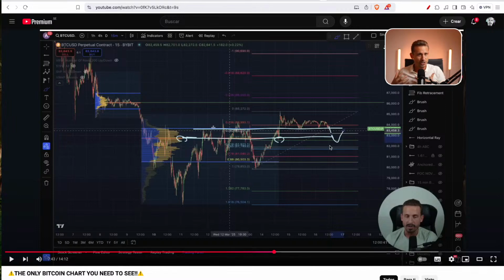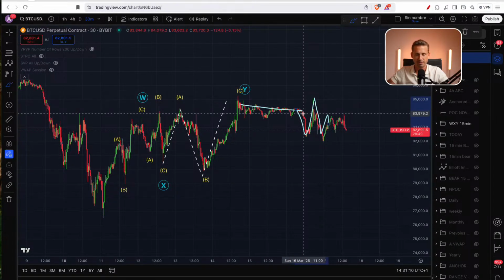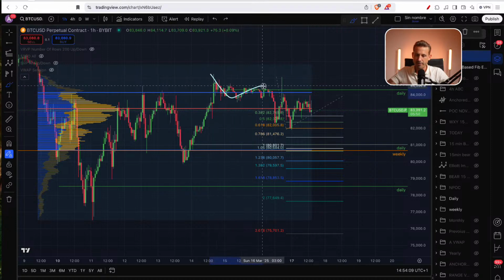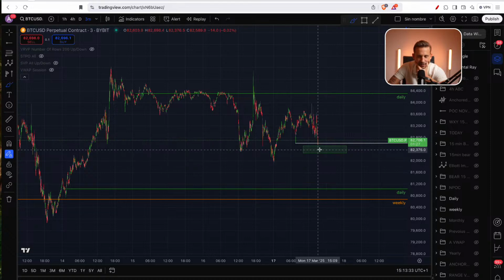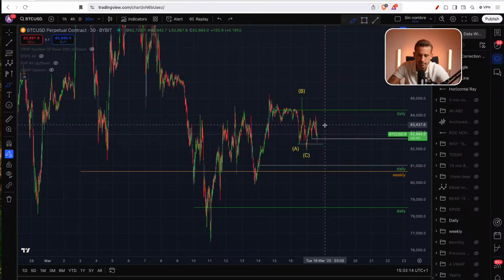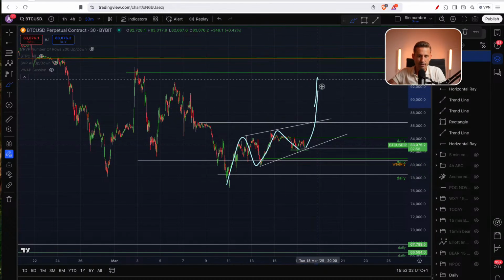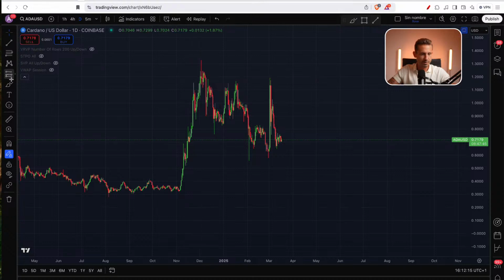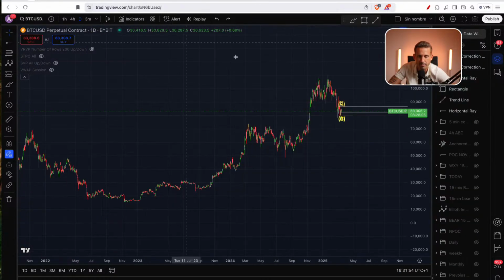BITCOIN PRICE LIVE TRADING! (Next Moves)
🚀 Weex +50% Deposit Bonus($1k cap) & 25% fee cut – Only with this link!

📊Join our legends community for daily trading setups, expert insights, private live-streams and more